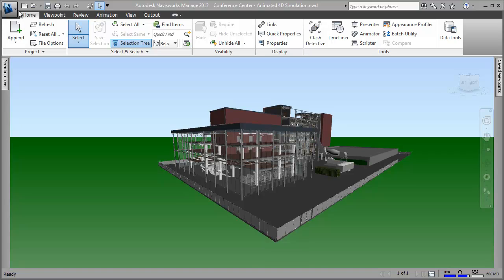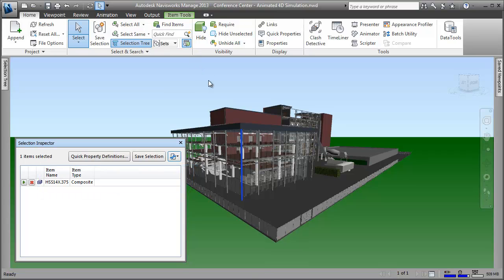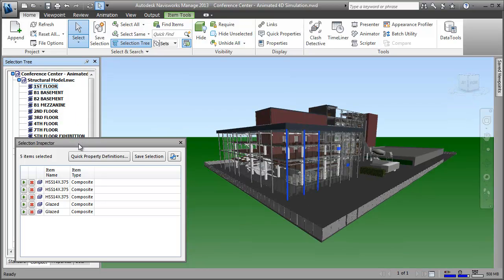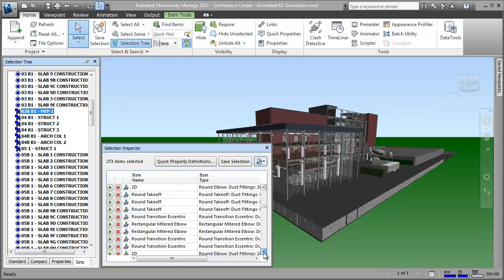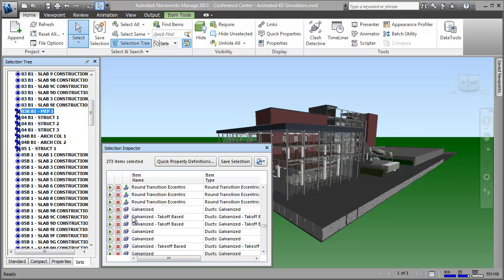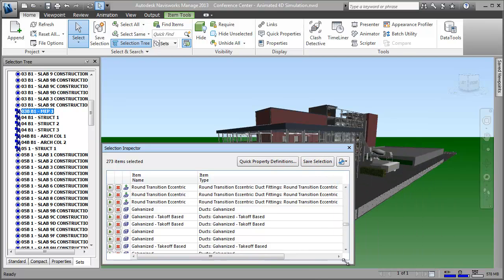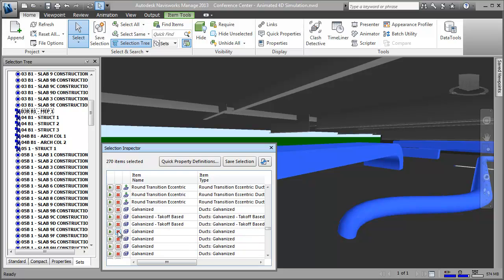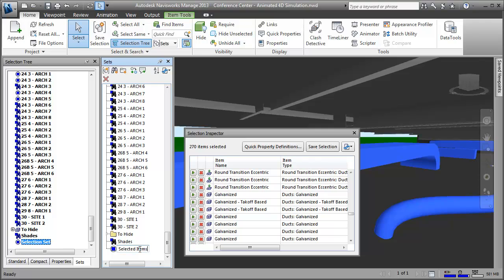Autodesk Navisworks — Inspecting Selected Items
This Autodesk Navisworks Learning video shows you how to inspect selected items. You can inspect a selection from the Selection Tree or Scene View. Alternatively, choose a Selection Set or a Search Set. You can then zoom the selection to display it within the model, or modify it by deselecting objects and adding property definitions.